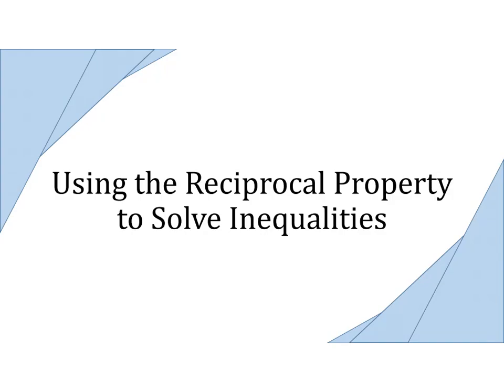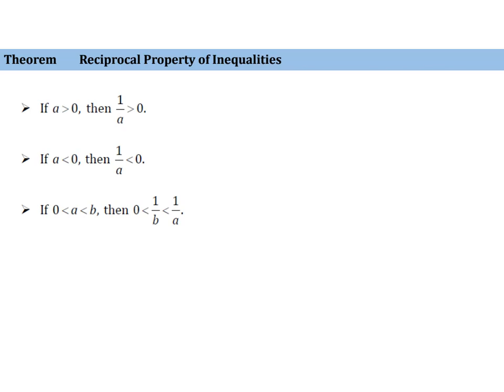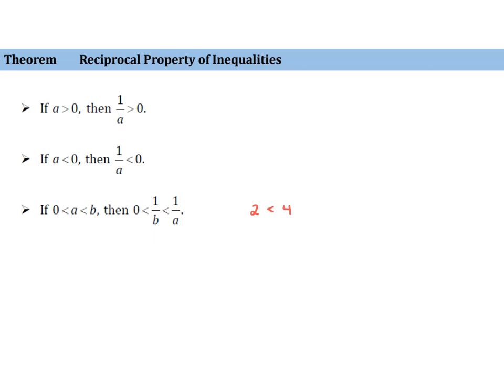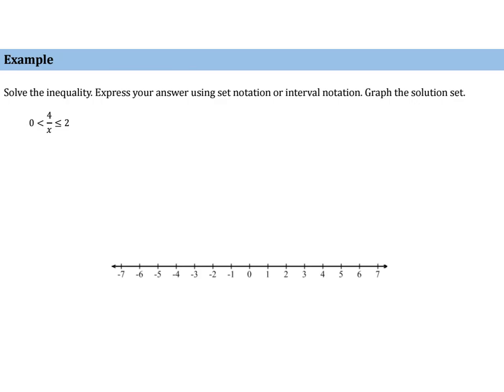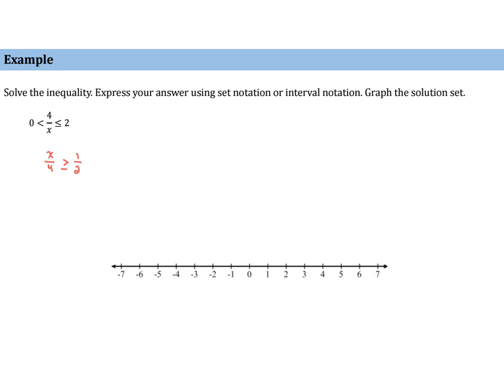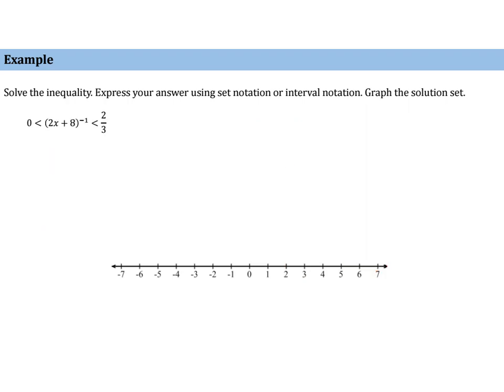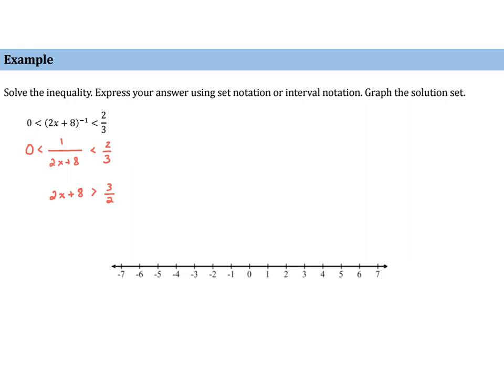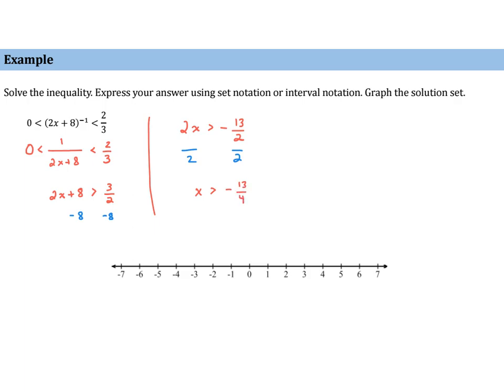1 5 3 Using the Reciprocal Property to Solve Inequalities